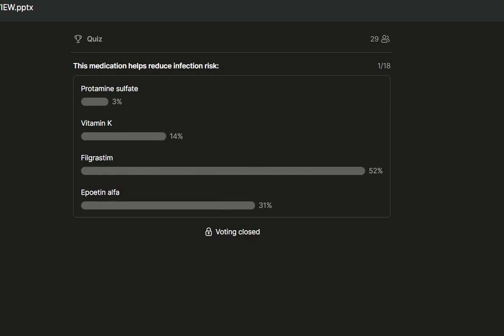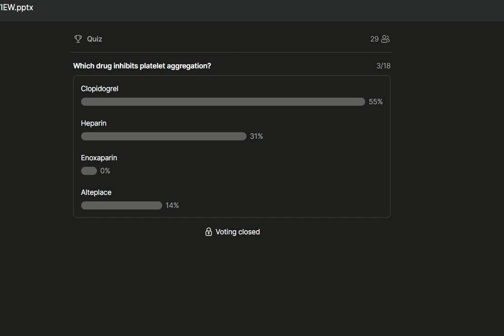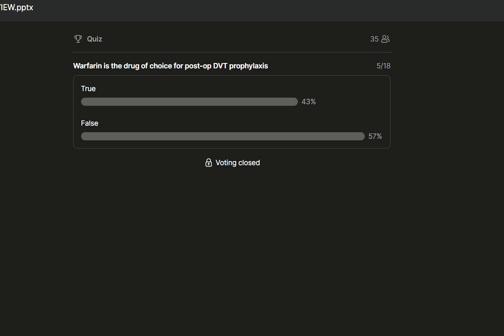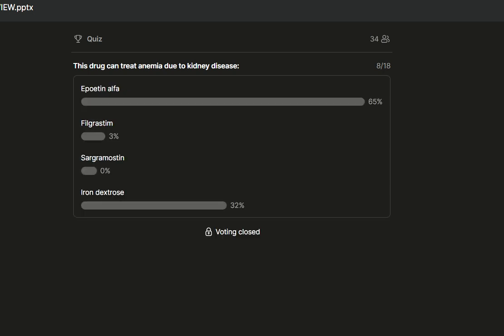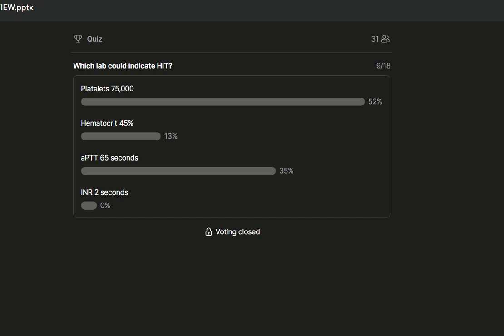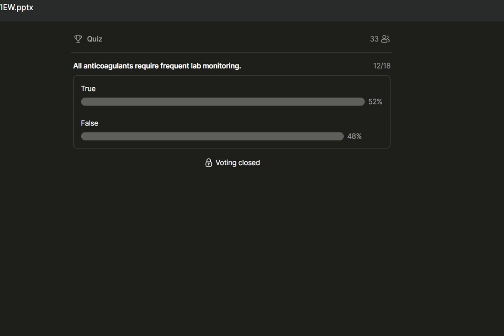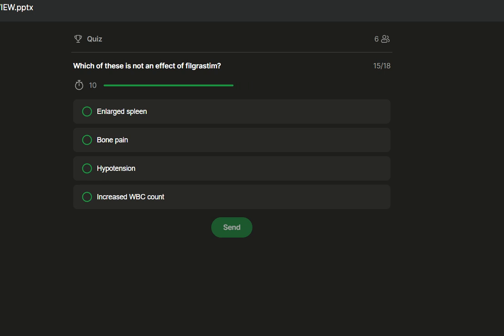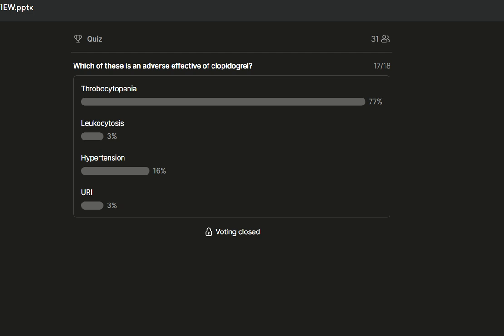Hem. Pharm Slido Review